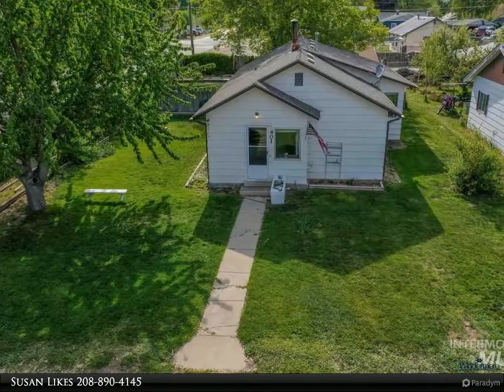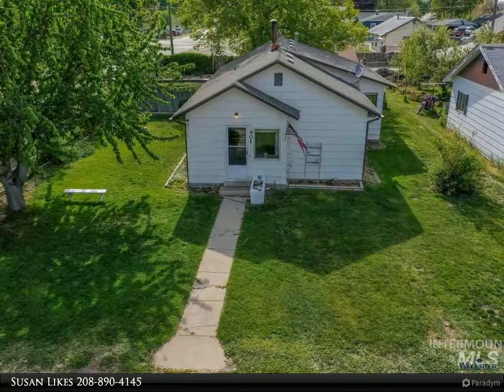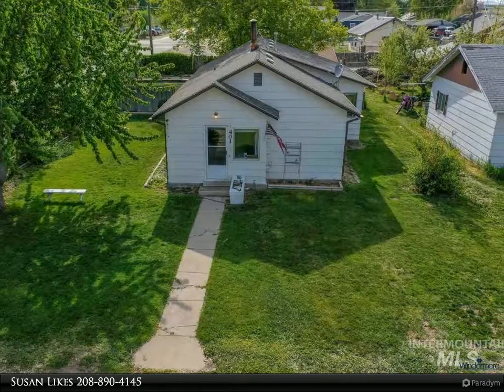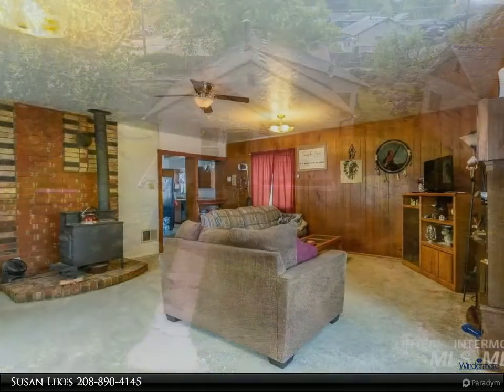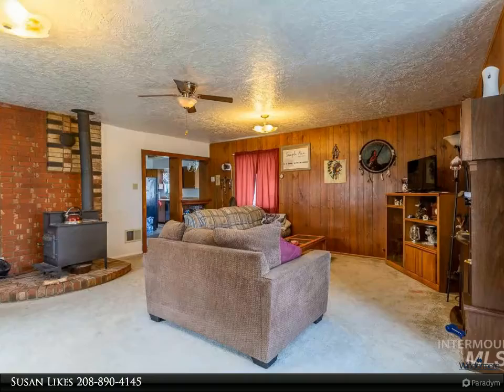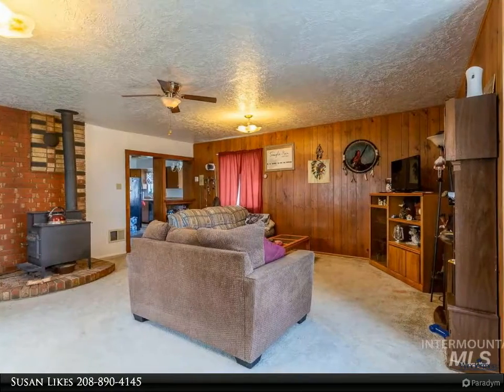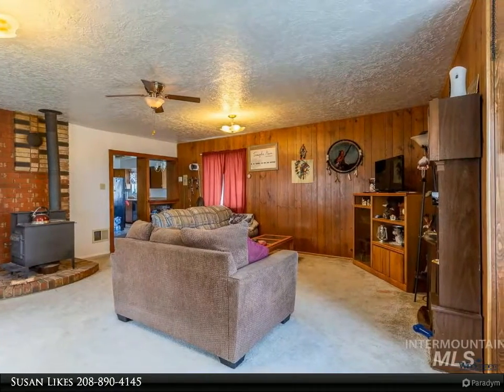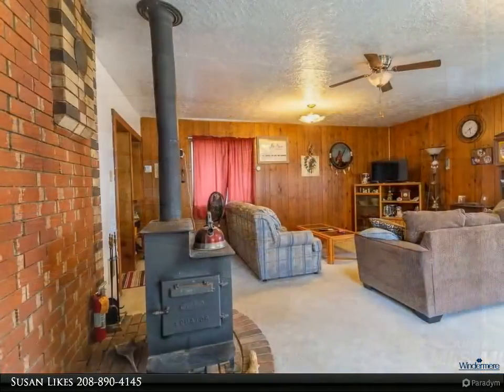Homes for Sale - 401 4th St, Wilder, ID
Please enjoy this property video created by Windermere/Access Realty

401 4th St
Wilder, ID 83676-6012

Small town charm surrounds this Wilder home. Large shady fenced yard for entertaining. Close to town, and easy access to freeway or shopping in nearby Caldwell. One car garage and a great shop for the handyman. RV Parking, and driveway from public road into garage/shop area. Wood fireplace to keep you cozy in the winter. Plenty of storage area in this home.

1 full bath

Susan Likes
Windermere/Access Realty